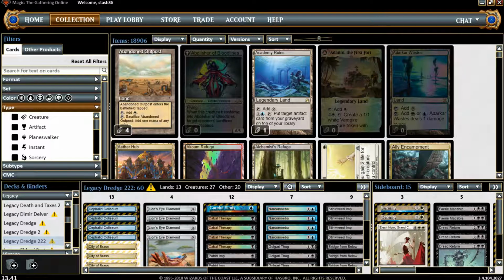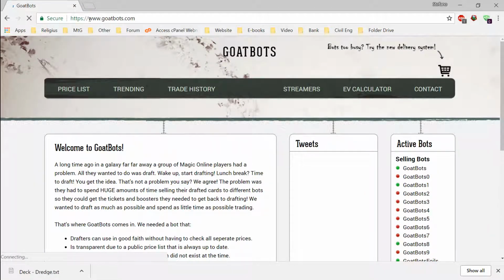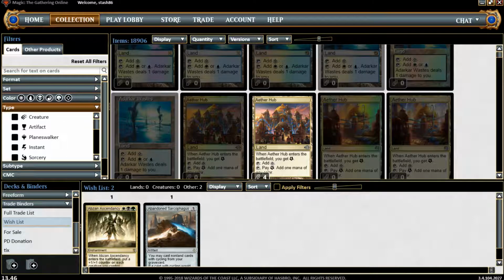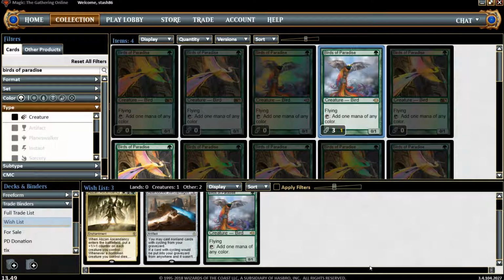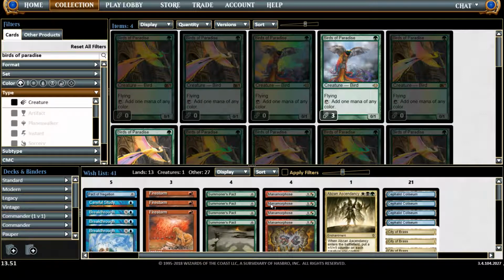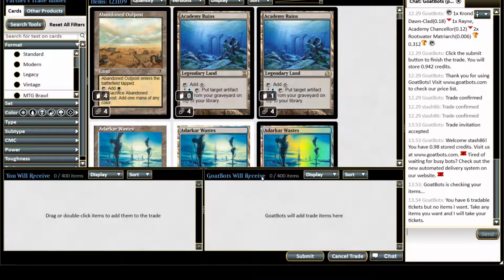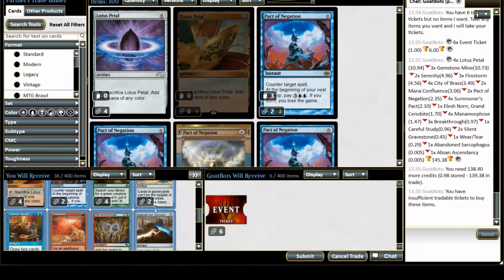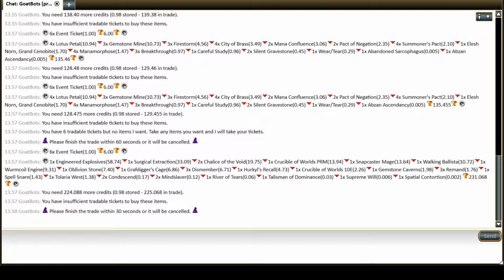MTGO Guide - How to easily trade for cards that you need